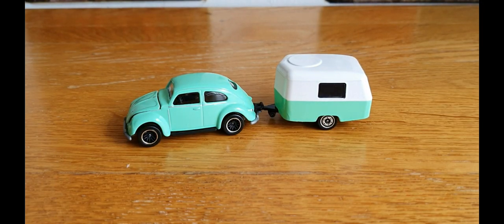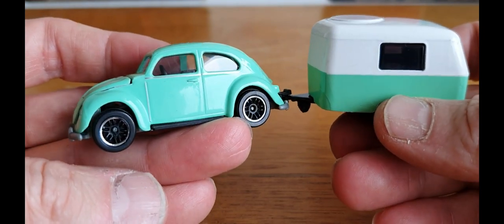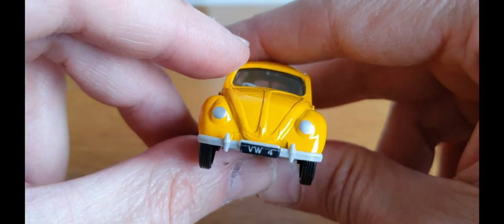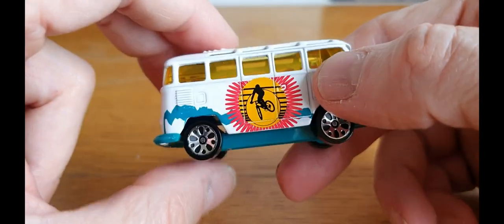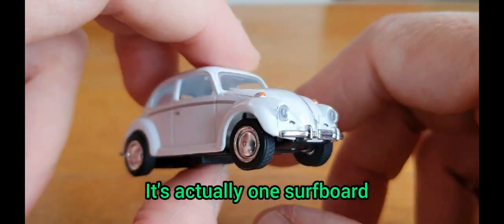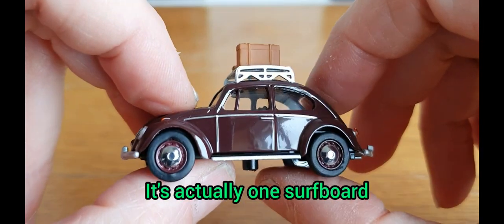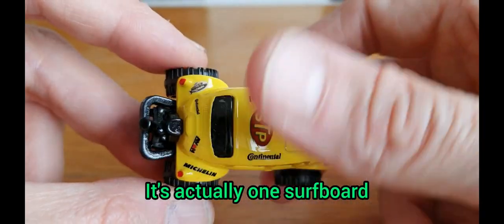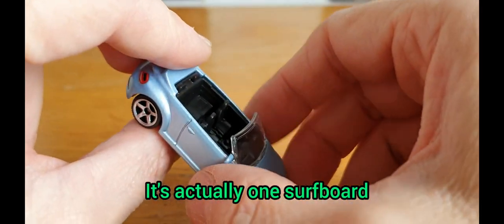bugs and buses challenge.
bugs and buses challenge. in this challenge video I show various 1:64 scale diecast model Volkswagen Beatles and campers have a go is a bit of fun.